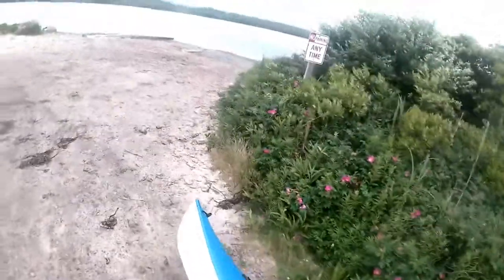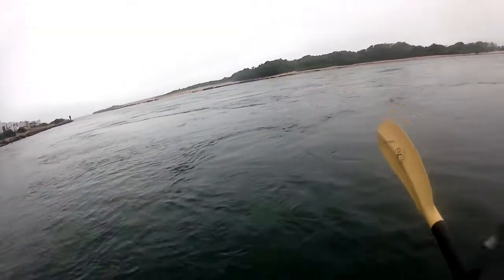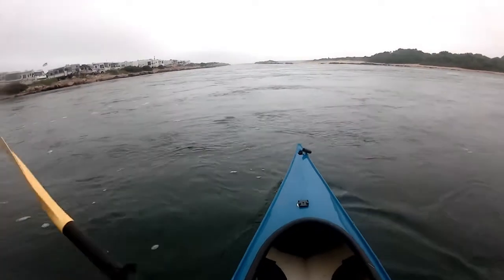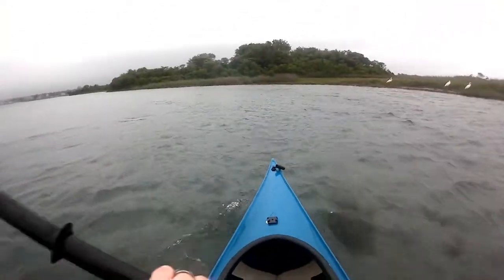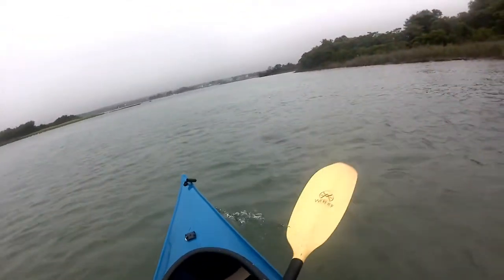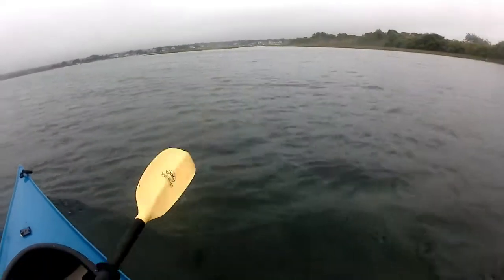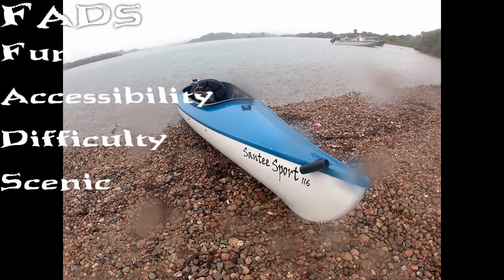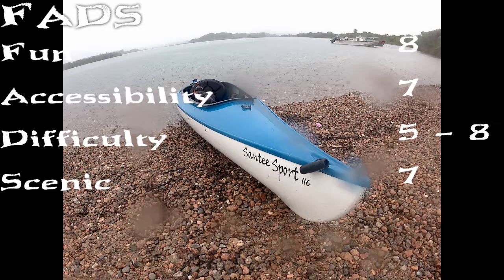Charlestown Breachway 41 363 N 71 626W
Today's trip is out to Ninigret Pond in Charlestown Rhode Island. We'll be launching from the Charlestown Breachway.